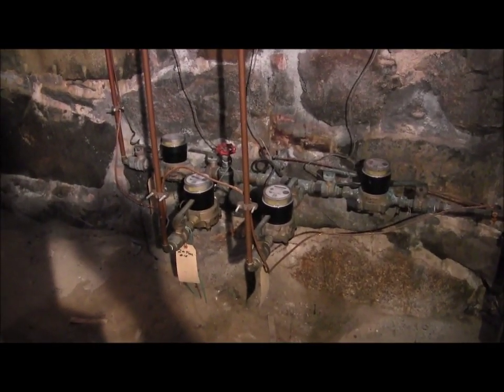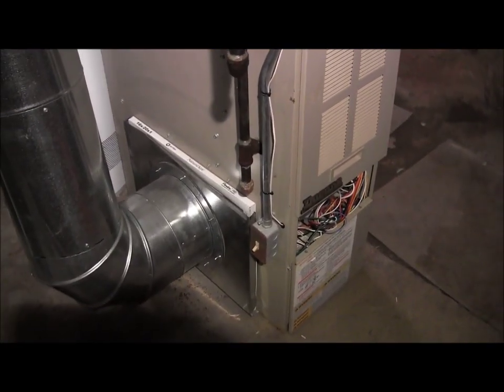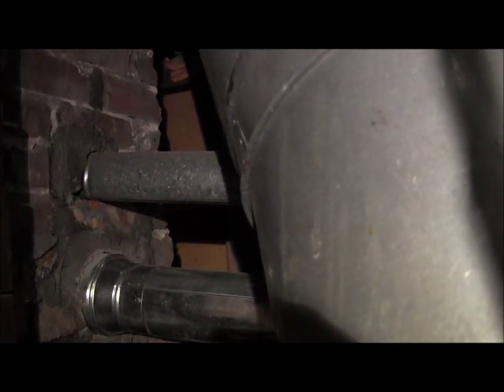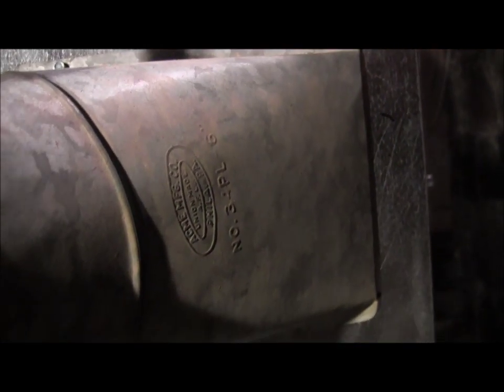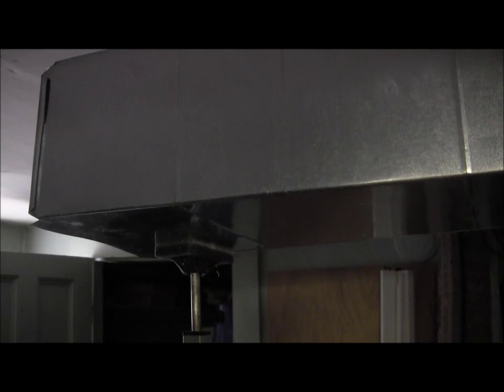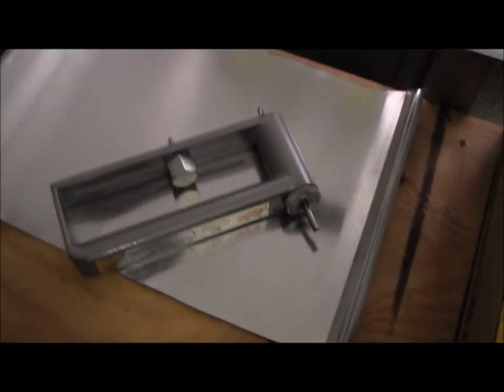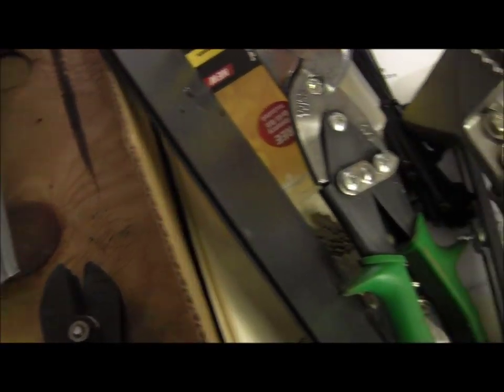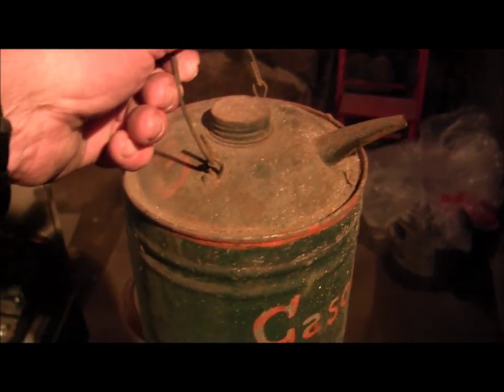Heating sys replacement basics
Ducane warm air furnace install, ductwork and related tools